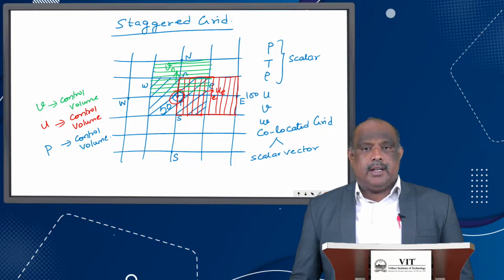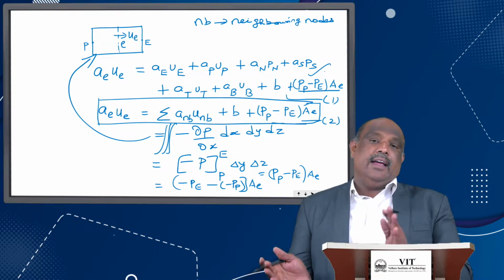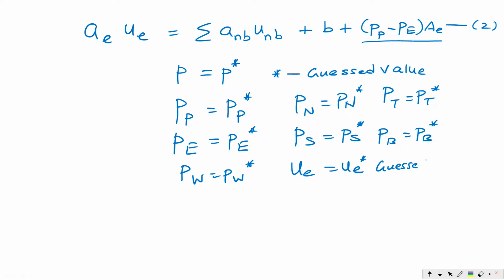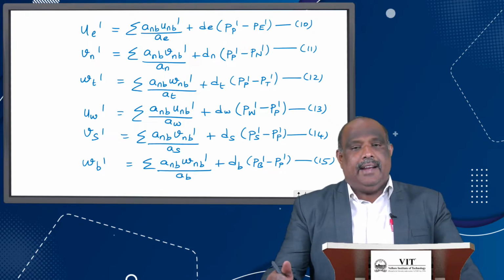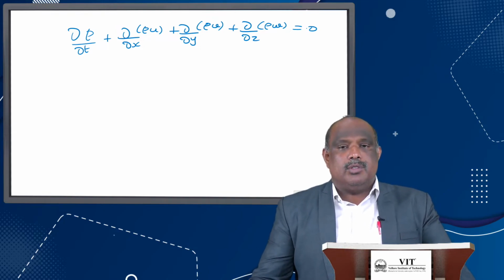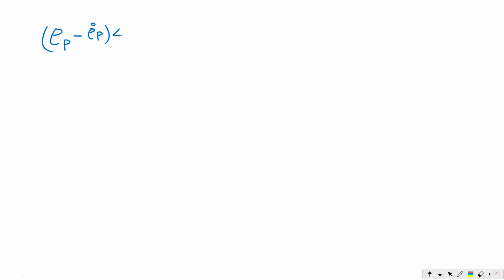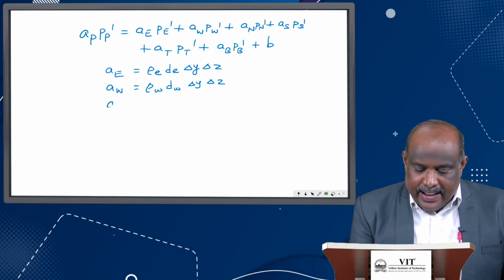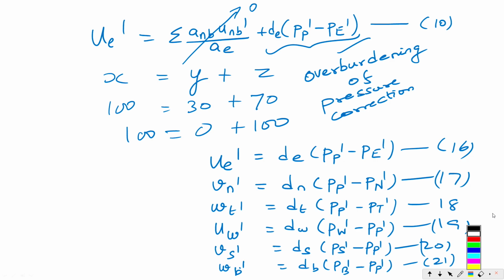SIMPLE Algorithm made simpler - PART 2